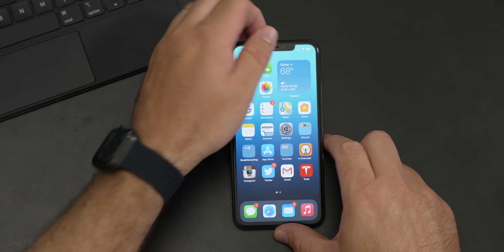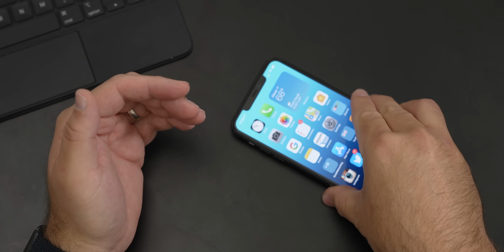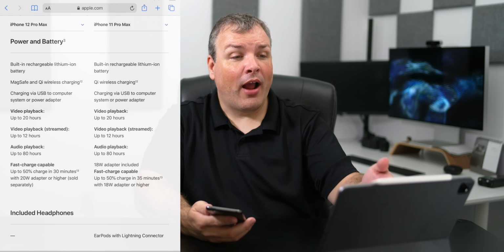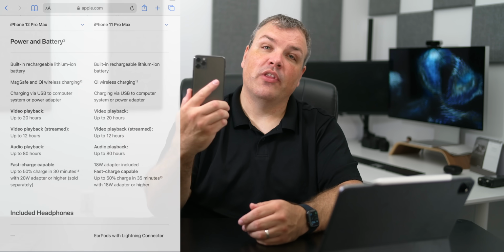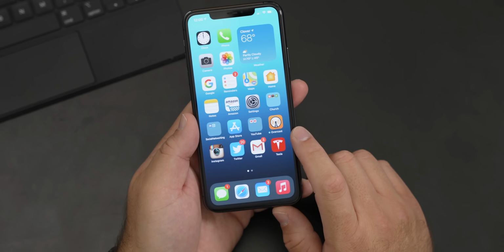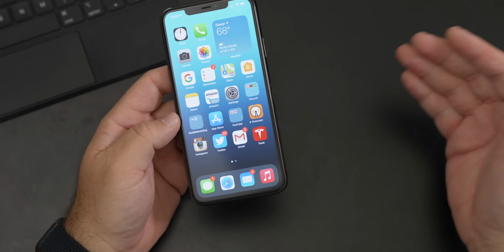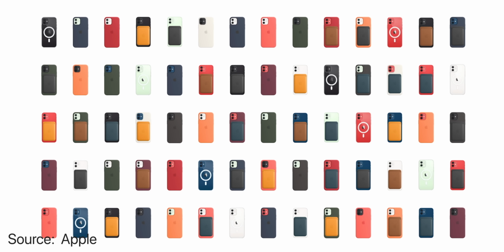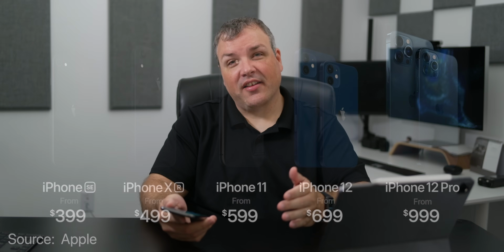iPhone 12 Questions, Accessories, iOS 14.1 Release and more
iPhone 12 and iPhone 12 pro pre-order, accessories, iOS 14.1 release date, iOS 14.2 Beta 3 and more. In this video I go over the different questions you have about iPhone 12, iPhone 12 mini, iPhone 12 Pro and iPhone 12 pro Max. I also cover MagSafe charging compatibility, and when to expect the release of iOS 14.1.

***Time Codes***
00:00 - Introduction
00:06 - iPhone 12 pre-order
00:28 - Oval connector on the side of iPhone 12
01:16 - MagSafe
02:15 - 120Hz Pro Motion
03:24 - iPhone 12 Pro Battery life
04:22 - Smart Data Mode explained
05:07 - iPhone 12 and 12 Pro Reception
05:54 - iOS 14.1 expected release date
07:44 - iPhone 12 pro Cases
08:10 - iOS 14.2 Possible Release
08:27 - No charger in the box
09:25 - Current phone lineup
09:32 - iPhone 12 and iPhone 12 Pro prices
10:07 - Conclusion
10:33 - Outro